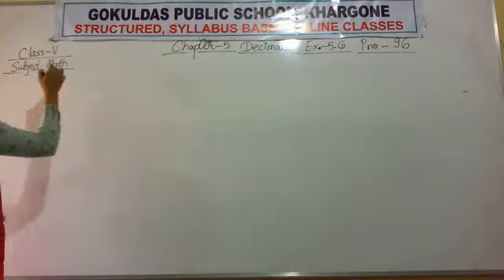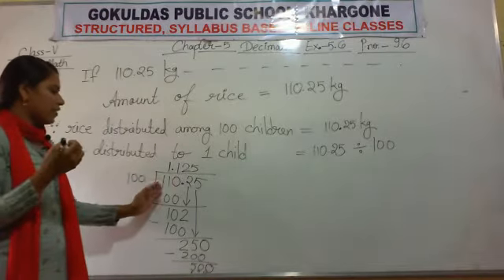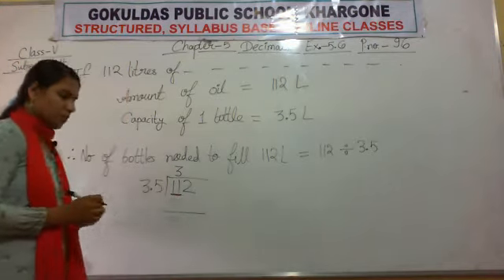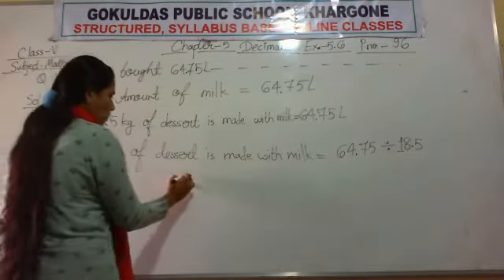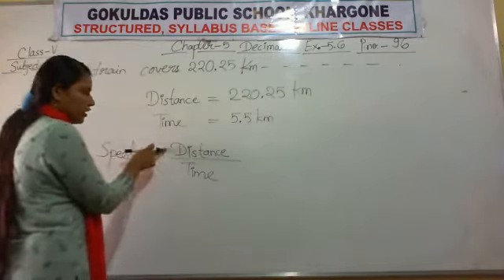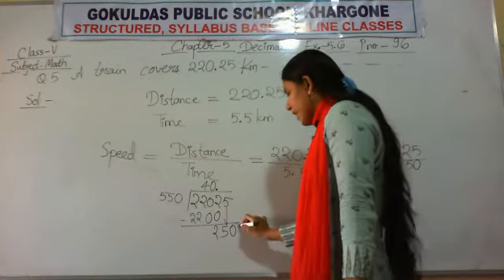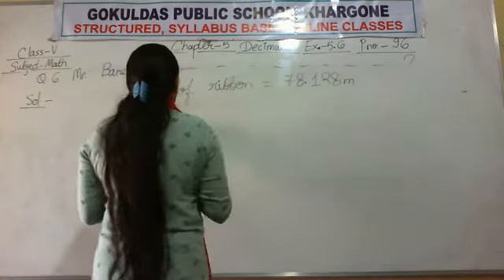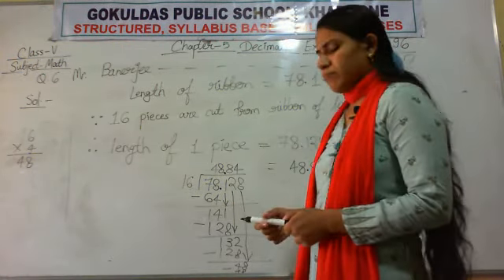Class 5 Math ex 5.6 ques 2,3,4,5,6 RD 14 10 2020